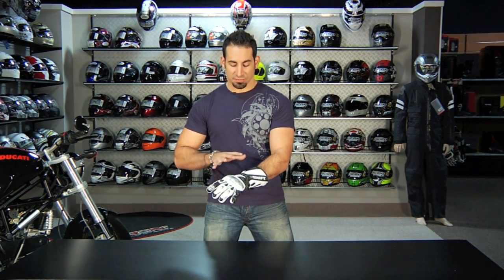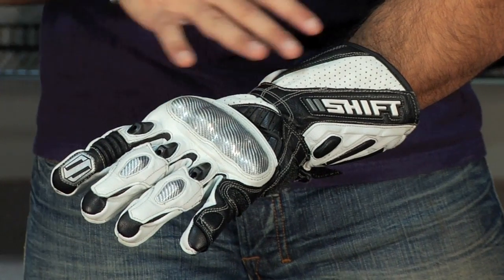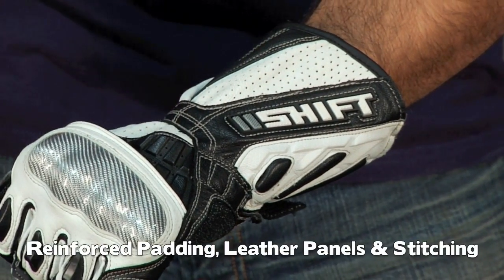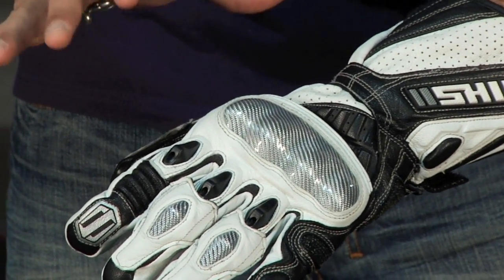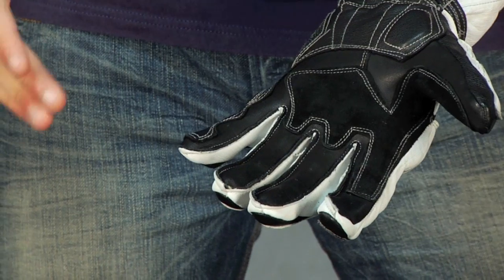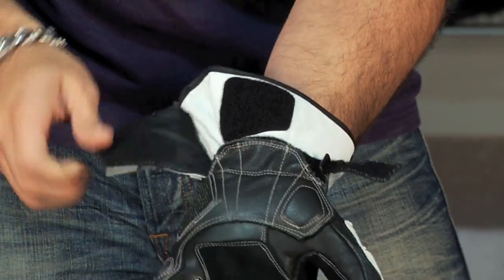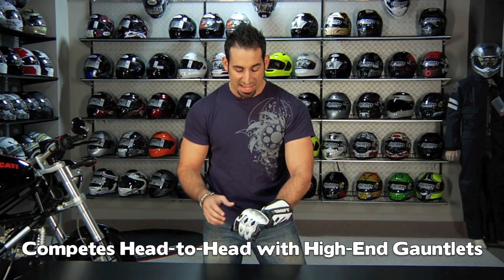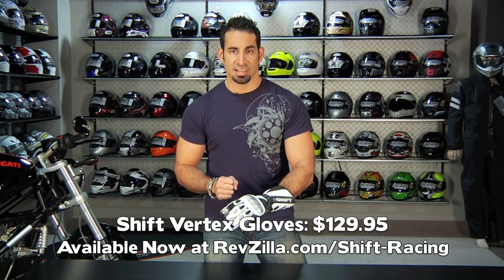Shift Vertex Gloves Review at RevZilla.com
Shift Racing's full-on race-level gauntlet glove is the Shift Vertex Glove, designed as the counterpart to the Shift Vertex Race Suit or the Shift Vertex Leather Jacket. The Shift Vertex has a 1.2-1.4mm premium leather gauntlet with a leather palm that is dual-layer reinforced in key areas in addition to vibration-dampening padding. The composited reinforced knuckle protection is on its own panel for ease of movement and the fingers have vented hard plastic protection. There is perforation for airflow and accordion stretch paneling for ergonomics. A full kevlar liner provides additional abrasion resistance and external safety stitching is comfortable and protective. Finally, the pinky and side of hand are significantly reinforced to aid in protection in a crash-and-slide scenario.